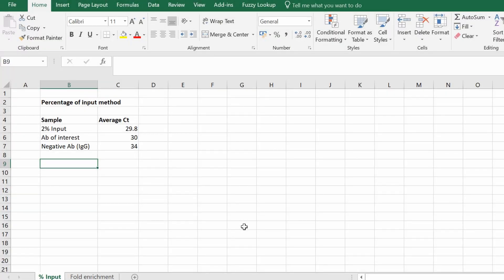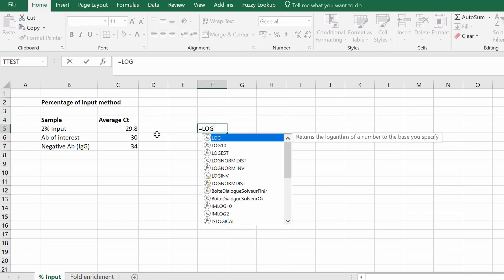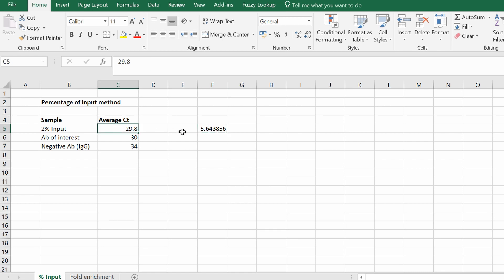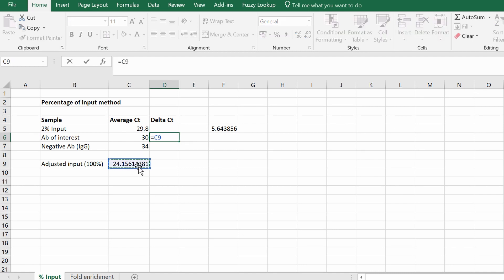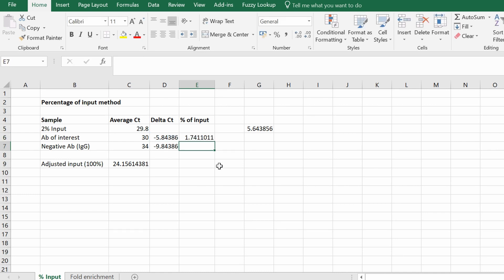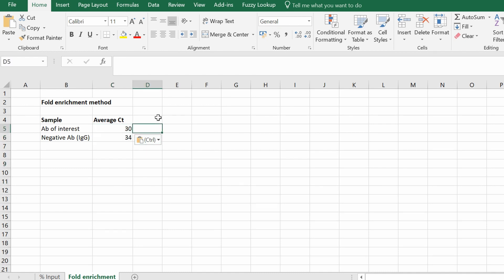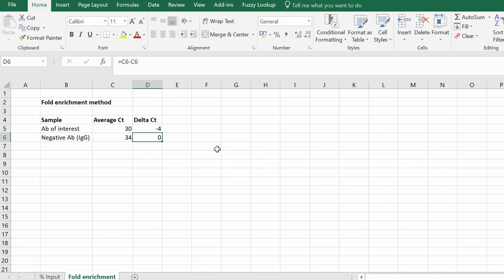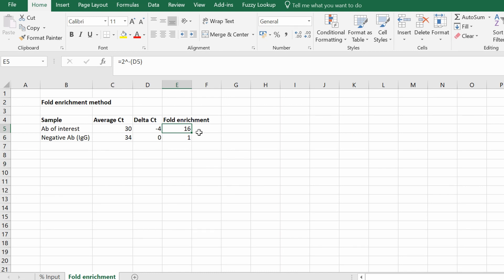How To Analyze ChIP qPCR Data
In this video tutorial, I will show you how to analyze chromatin immunoprecipitation (ChIP) qPCR data by using Microsoft Excel.

For ChIP qPCR data analysis there are two common methods: percentage of input and fold enrichment. I will show you how to perform each method.

VIDEO BREAKDOWN
Percentage of input method (00:15)
Fold enrichment method (03:25)